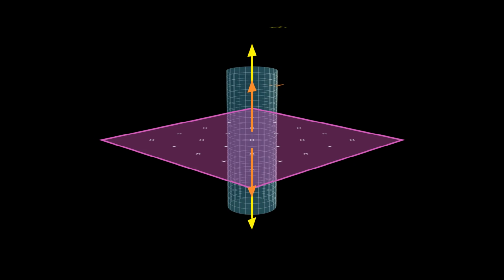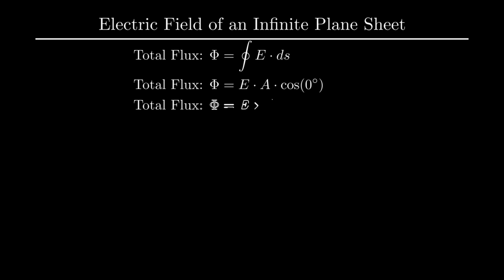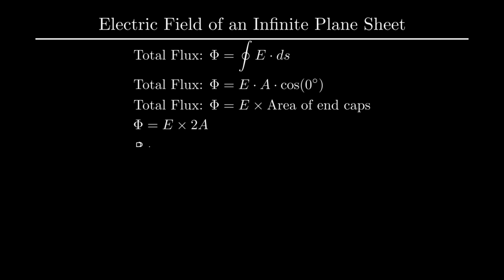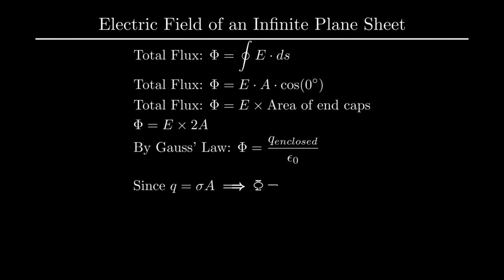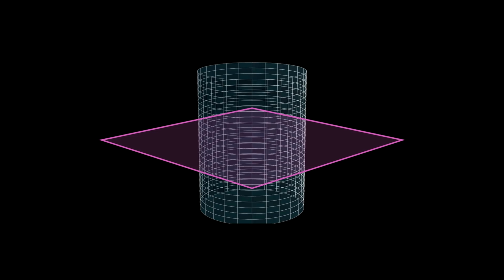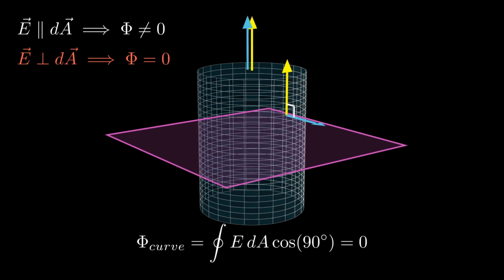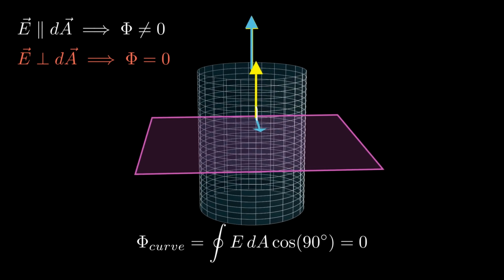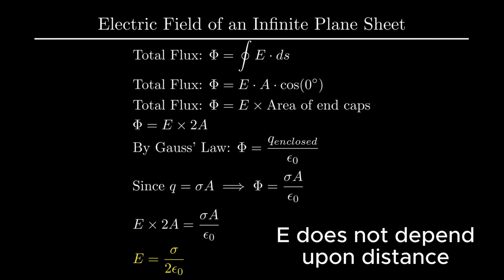Electric Field due to an Infinite Thin Plane Sheet of Charge | Class 12 Physics | NCERT Chapter 1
In this video, we visualize the derivation of the Electric Field due to an infinite thin plane sheet of charge. Using Manim animations, we simplify the concept of Gauss’ Law and show exactly why the geometry of our Gaussian surface matters.

A common point of confusion is why the curved surface of the cylinder doesn't contribute to the total flux—we break that down visually so you never have to memorize it again!

📌 Topics Covered:
1. Setting up the Cylindrical Gaussian Surface.
2. The dot product between Electric Field (E) and Area Vector (dA).
3. Why flux through the curved surface is ZERO.
4. Total flux through end caps (Φ = E × 2A).
5. Final formula: E = σ / 2ε₀

This derivation is essential for Class 12 Physics (NCERT Chapter 1), JEE, and NEET exams.

📝 Key Formulas:
• Surface Charge Density (σ) = q / A
• Total Flux (Φ) = E × 2A
• Electric Field (E) = σ / 2ε₀